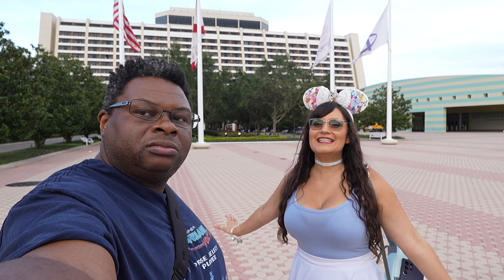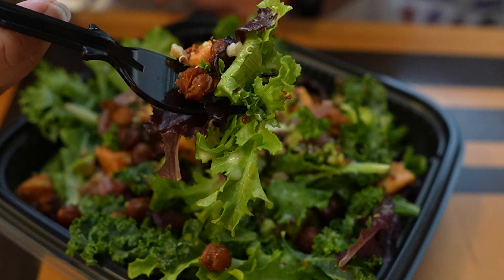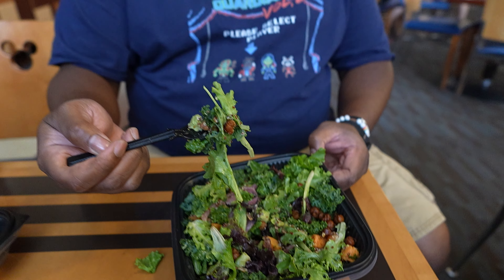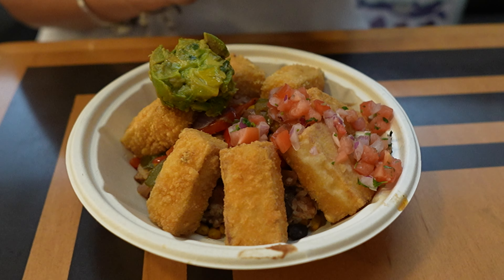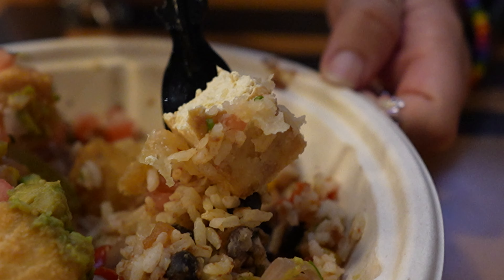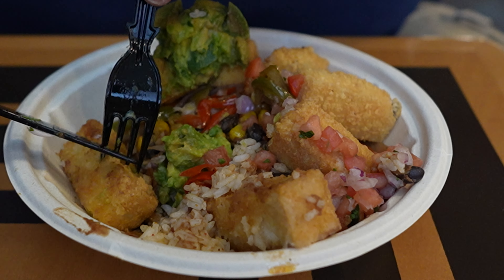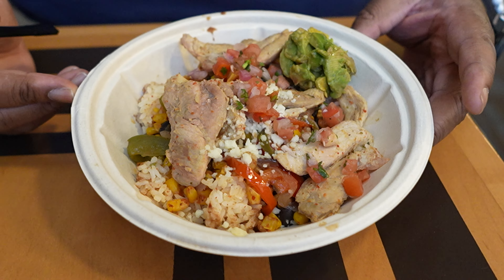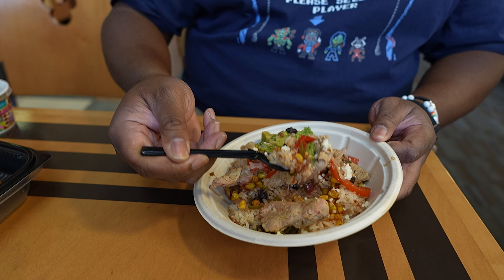Contempo cafe dinner MENU UPDATE 𓌉◯𓇋 Disney World food review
Discover the new dinner menu at Contempo Cafe with a vegan disney and theme park dining expert located in Disney’s Contemporary Resort. This updated Contempo Cafe menu offers a delightful array of traditional, vegan, gluten-free, and vegetarian options, ensuring there’s something for everyone at Disney World Contemporary resort. Whether you’re looking for hearty traditional meals, plant-based vegan delights, gluten-free choices, or fresh vegetarian dishes, Disney World Contempo Cafe has you covered. Enjoy a dining experience that caters to diverse Disney dietary preferences and needs, all while soaking in the vibrant atmosphere of Disney’s Contemporary Resort. Contempo Cafe does not accept Walt Disney World annual passholder discounts. 𓌉◯𓇋
00:00 Welcome to Contempo Cafe
     at Disney's Contemporary resort dinner
00:31 Plant-based and Gluten Free Options
  Kale Power Greens Salad (Vegan, Gluten Free) - NEW
    Greens with Farro Wheat, Quinoa, Roasted Sweet Potatoes, Avocado, Pickled Onions, Toasted Garbanzos, and Lime Vinaigrette
  Crispy Tofu Bowl (Vegan)
    Crispy Tofu, Cilantro-Lime Rice, Black Beans, Street Corn, Avocado, Pico de Gallo, Carrot, and Pickled Red Onion
06:50 Traditional options
  Braised Chicken Bowl - NEW
    Braised Chicken, Cilantro-Lime Rice, Black Beans, Street Corn, Avocado, Pico de Gallo, Carrot, and Pickled Red Onion
  'Chicago-style' Italian Beef Sub - NEW
    Shaved Italian Beef, Mozzarella, Giardiniera, and Seasoned Au Jus
11:48 Overall thoughts on Contempo Cafe
     Disney World Contemporary resort dinner

Contempo Cafe Disney World offers a unique dining experience with the monorail passing overhead, providing a dynamic and modern atmosphere. Contempo Cafe Disney World diners can enjoy the view of the famous Mary Blair mural, which features over 18,000 hand-painted and glazed mosaic tiles.  Contempo Cafe Disney World is located in the Grand Canyon Concourse of Disney's Contemporary Resort, named after Walt Disney’s impression of the massive fourth-floor interior. Contempo Cafe Disney World guests can use mobile ordering through the My Disney Experience app. Contempo Cafe Disney World is situated right next to Chef Mickey’s, the resort’s popular character dining location at Disney's Contemporary resort. The Contempo Cafe Disney World menu includes a wide range of options, from traditional meals to vegan, gluten-free, and vegetarian dishes. Contempo Cafe allows Disney World dining guests to appreciate the modern architecture and artistic elements of the Contemporary Resort.

Travel around with Princess and the Bear on dining adventures through Disney World, Universal Studios, Orlando and beyond! Our foodie adventures offer a unique perspective on theme park dining, comparing omnivore and vegan options side by side. Dive into our honest reviews and ratings of Disney or Universal diverse cuisine, from allergy-friendly bites to plant-based delights. Whether you’re an omnivore, pescatarian, vegetarian, vegan, or on a gluten-free diet, we’ve got your taste buds covered with the most scrumptious selections around Walt Disney World, Universal Studios Florida, and beyond.

Explore with us:
Walt Disney World and Universal Studios Florida, the surrounding resorts, and more
Contempo cafe dinner menu update Disney World food review 2024
Comprehensive comparisons of non-vegan vs. vegan theme park eats
Foodie guides to Orlando’s local eats and food festivals
In-depth insights on vegan products
Delicious DIY home cooking tips and tricks
Whether you’re a flexitarian, full-time vegan, vegetarian, gluten free, or traditional theme park foodie, Princess and the Bear are the go to foodie-fessionals source for the ultimate theme park food experience and your number one choice for foodie info-tainment.

New videos post every Monday, Tuesday, Wednesday, Thursday, and Saturday at 12pm Eastern. Until next time we foodie and chill together!

Mail:
Princess and the Bear
4630 S Kirkman Road Unit 221